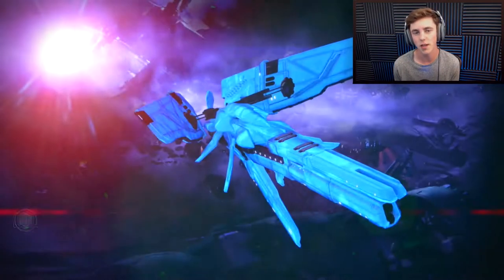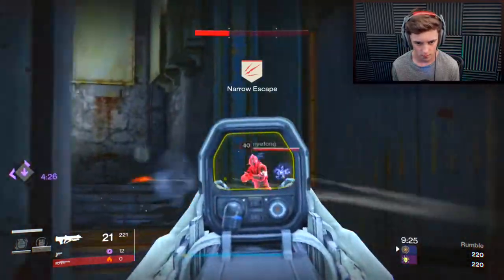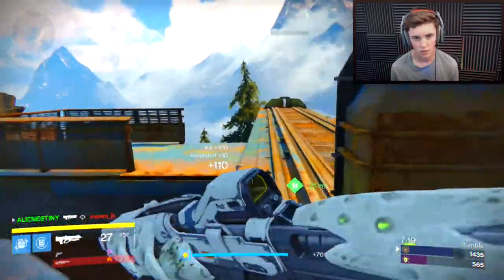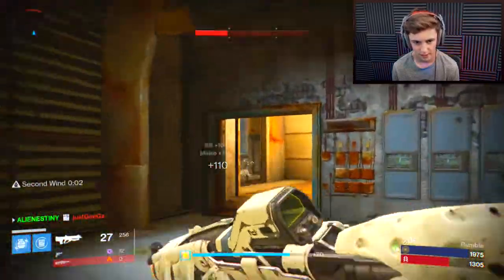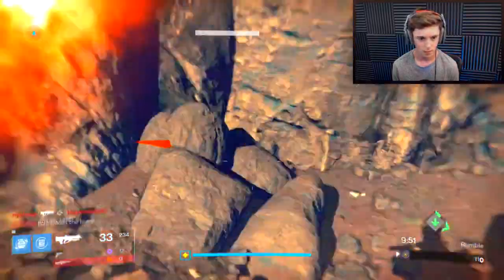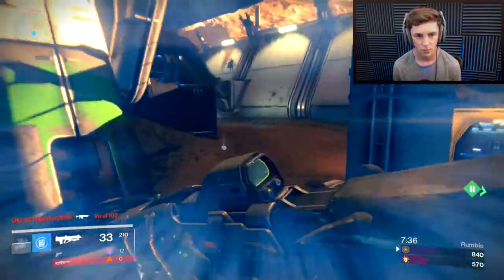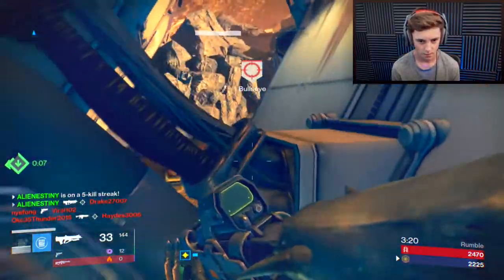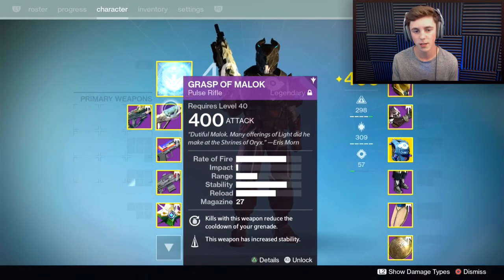GRASP OF MALOK vs OVERSOUL EDICT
➞ Video Uploaded By TICK